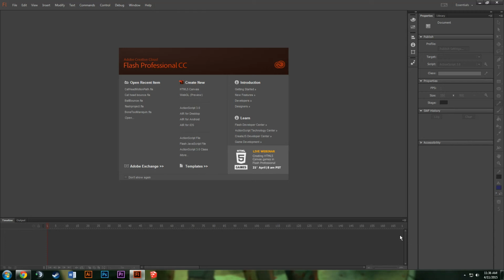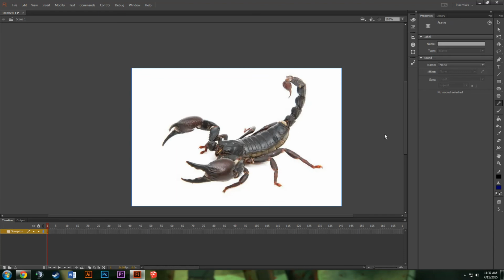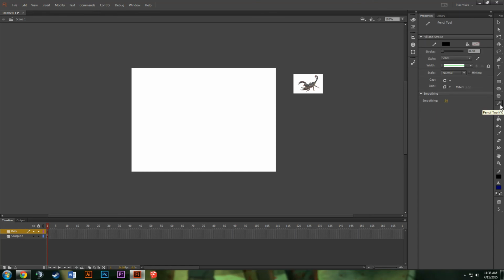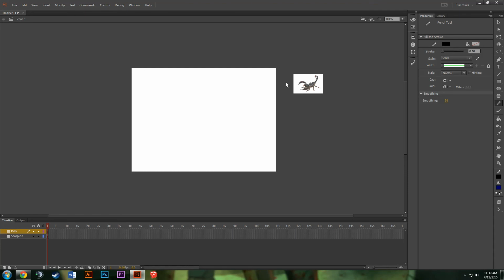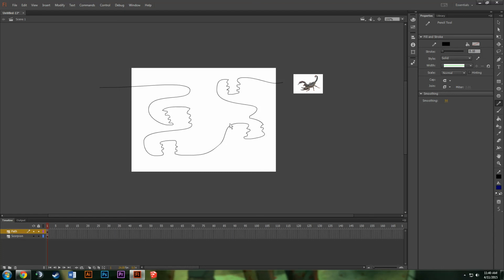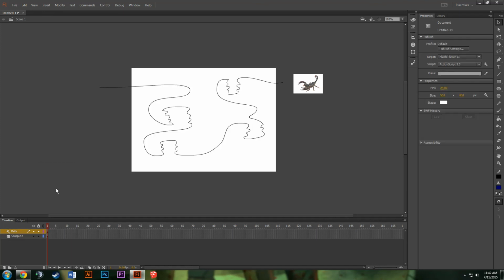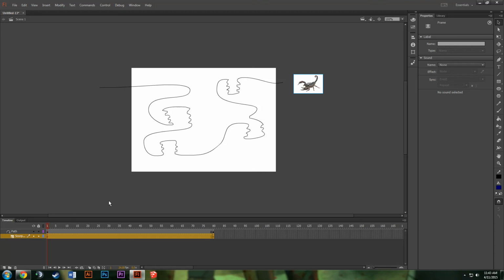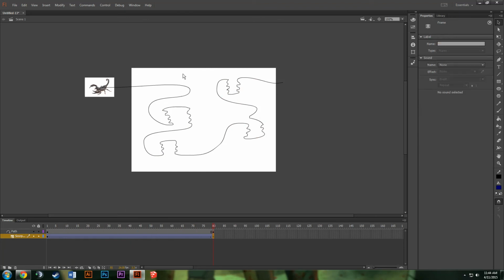Motion Path Object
Explanation of Motion Path in Adobe Flash CC.